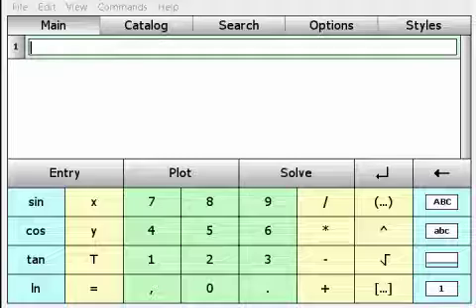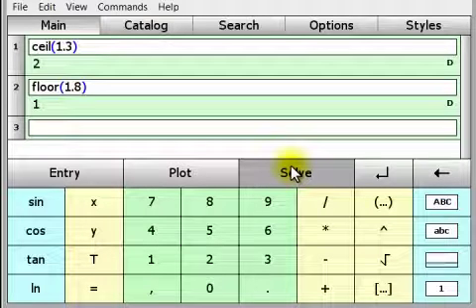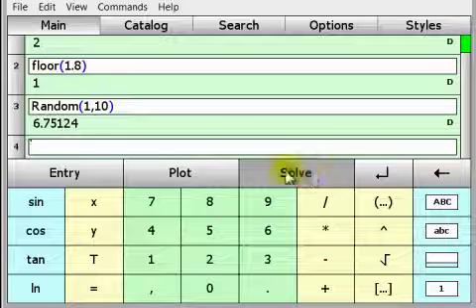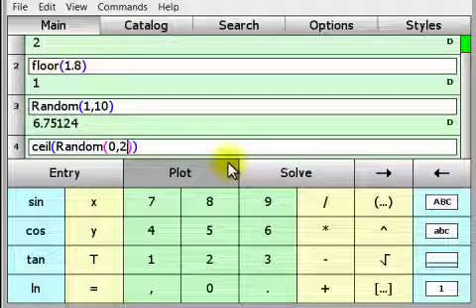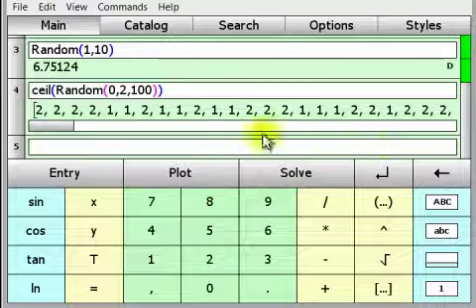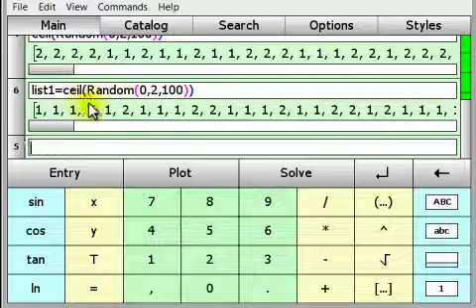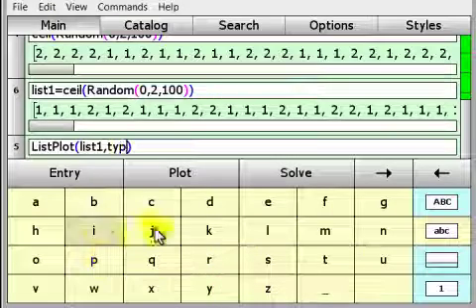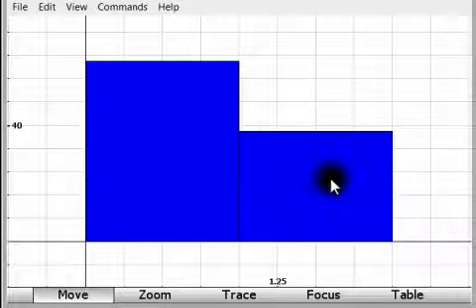Performing Empirical Trials (MathStudio)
In this tutorial we perform empirical trials on the MathStudio calculator app.